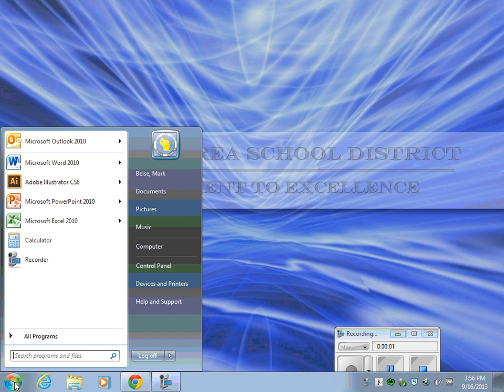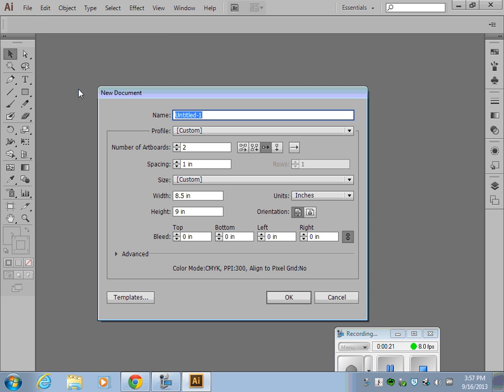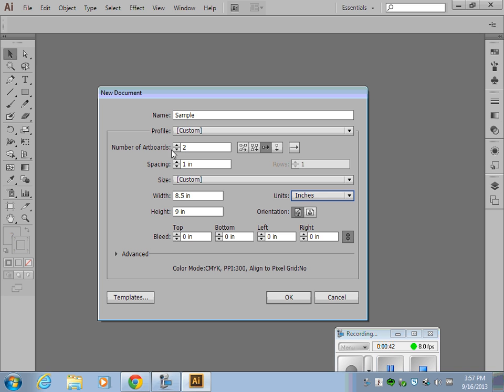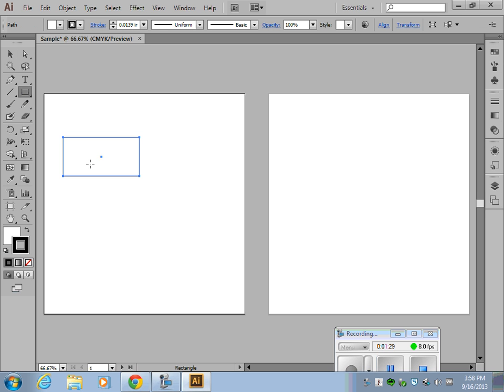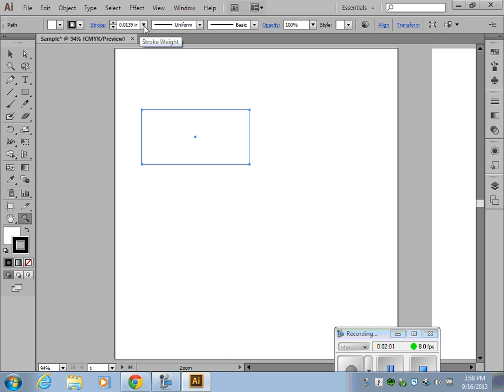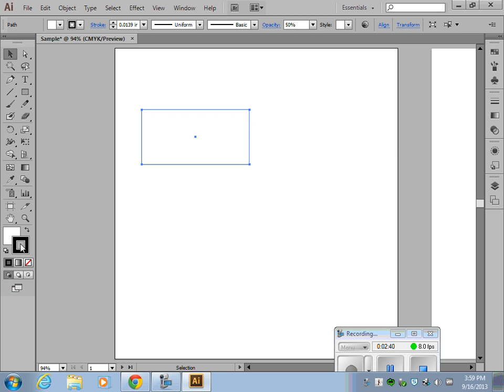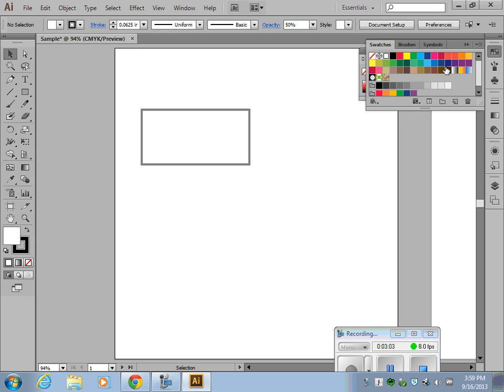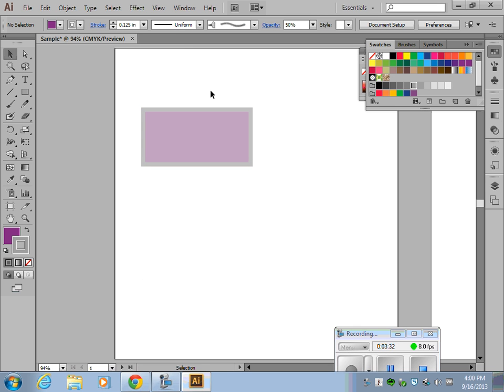Adobe Illustrator Tutorial 1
Short intro video to some basics on using Adobe Illustrator.